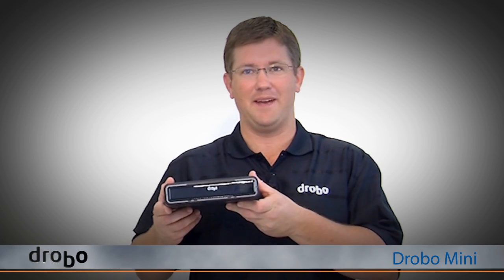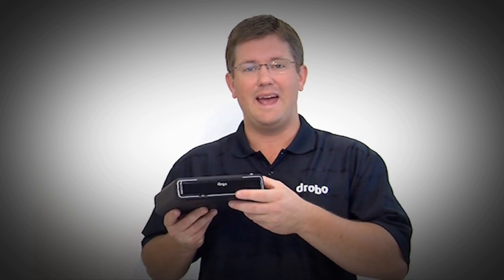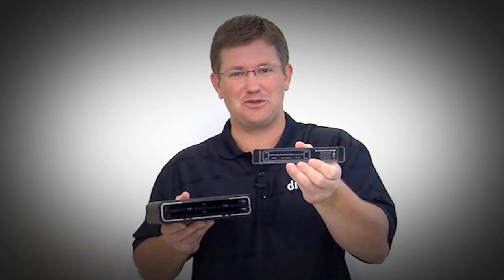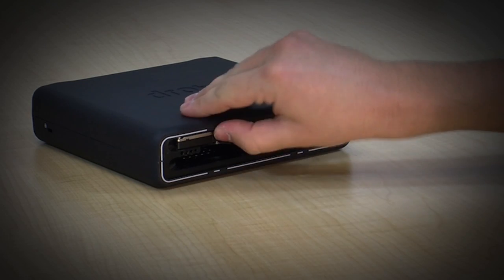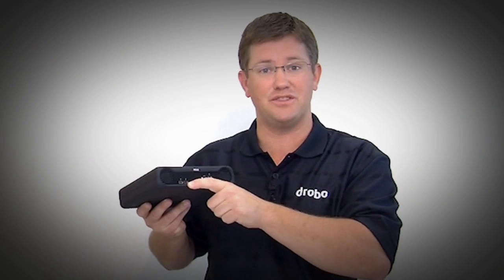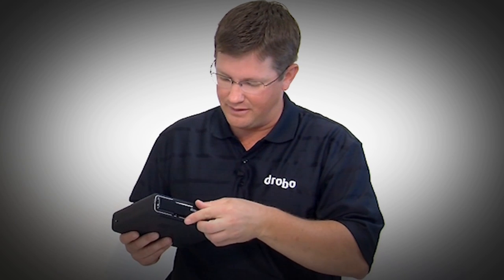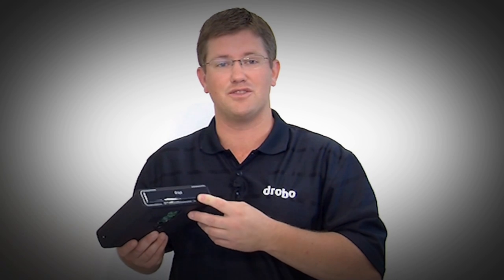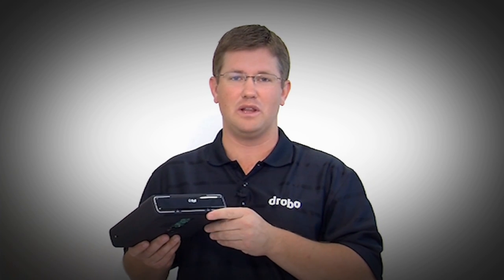Erik Pounds Takes You on a Quick Tour of the Drobo Mini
Erik Pounds, Director of Product Management @ Drobo, takes you on a quick tour of the new 4-bay, portable, Thunderbolt-powered Drobo Mini. He takes off the faceplate to show you the four drive bays and shows how easy it is to add and remove a drive. And the Drobo Accelerator Bay into which you can insert an mSATA SSD to boost performance.